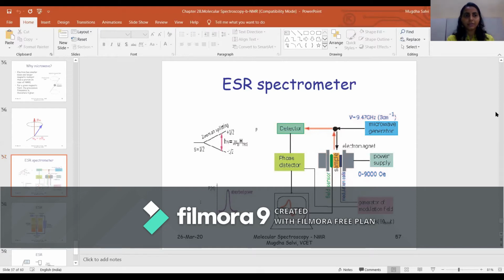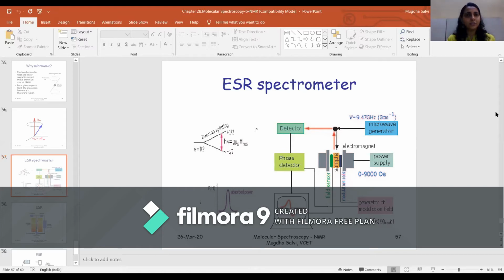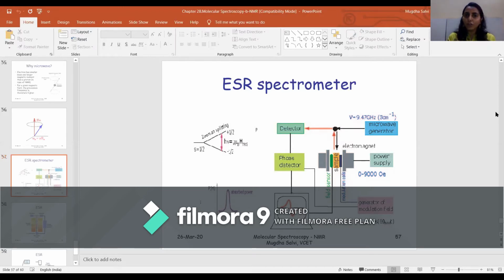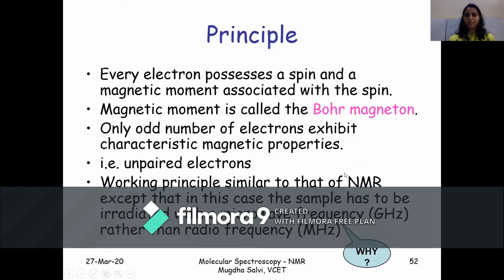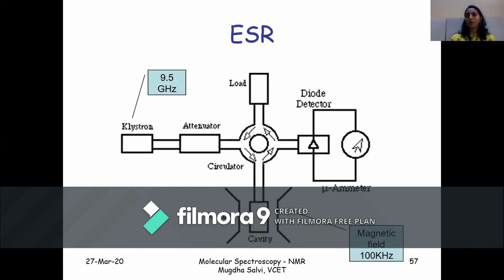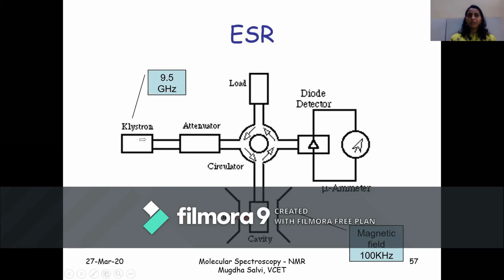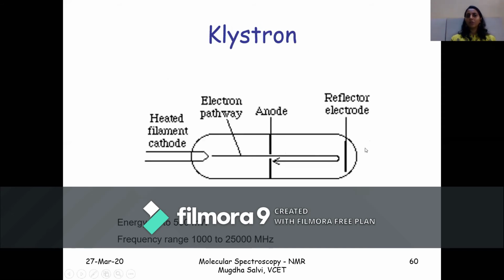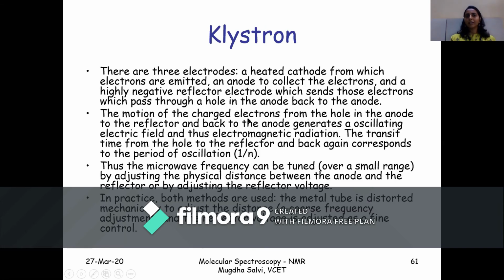AI NMR ESR 27-03-2020 PART 4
Part 4 of the video recording of zoom meeting lecture for Analytical Instrumentation on the topic NMR and ESR on 27 March 2020.